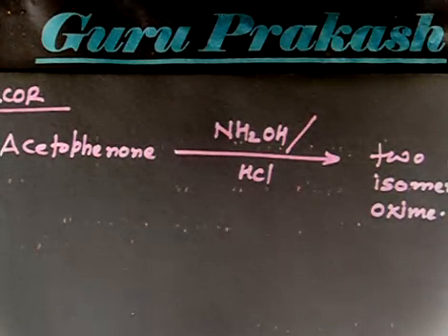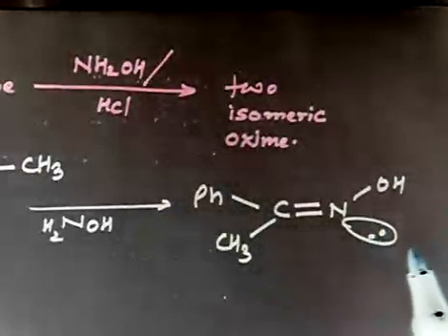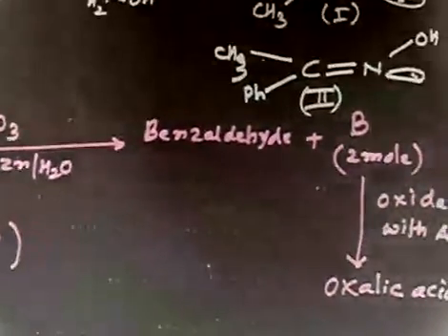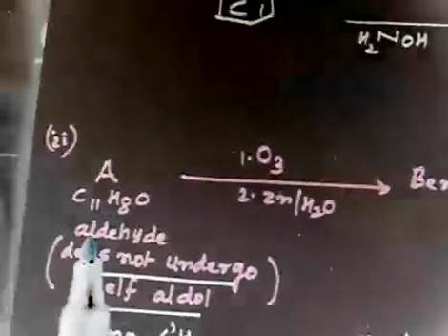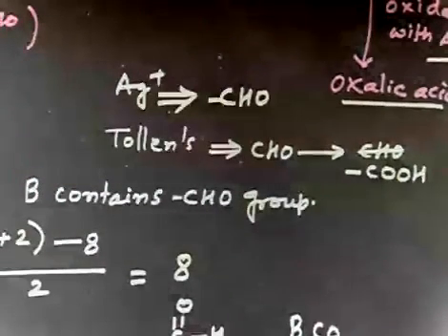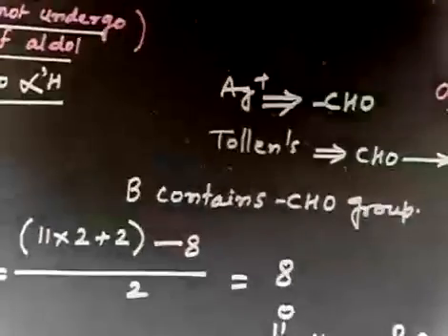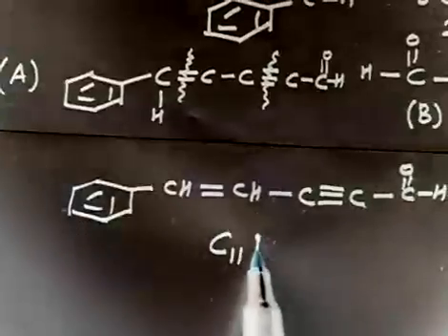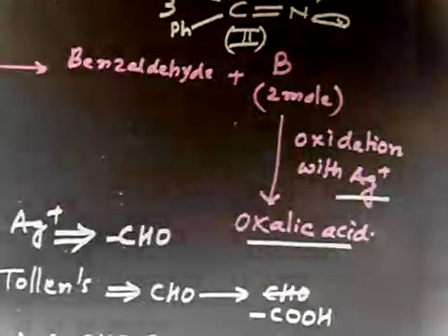Isomeric Oxime Acetophenone I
Isomeric Oxime Acetophenone I  @Prakash Academy